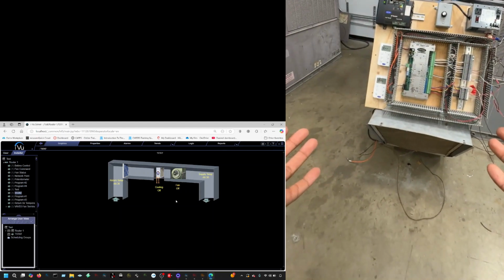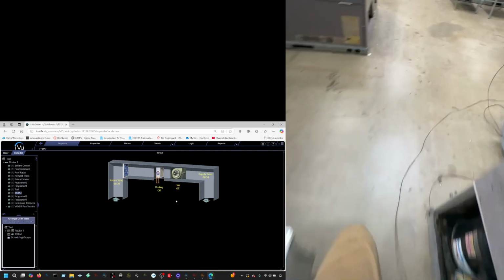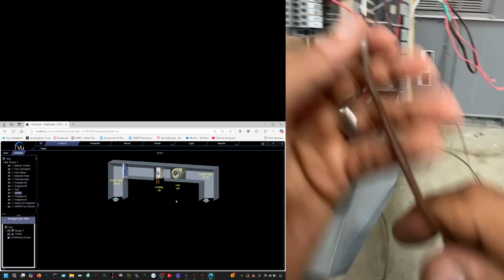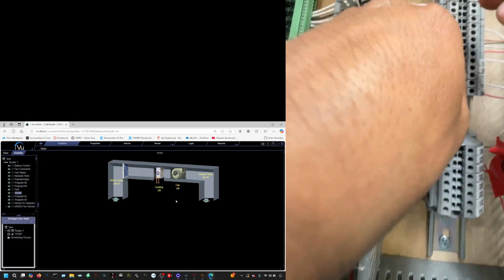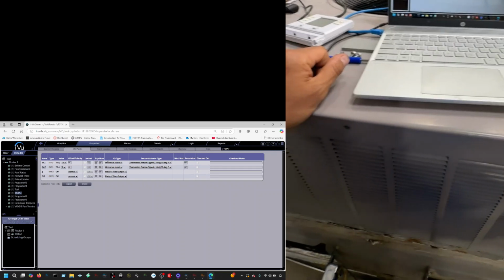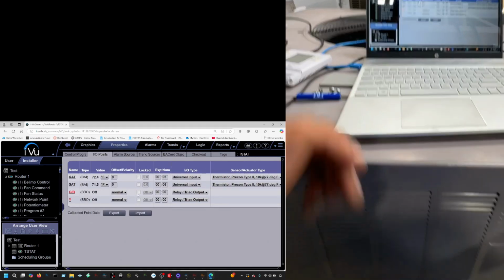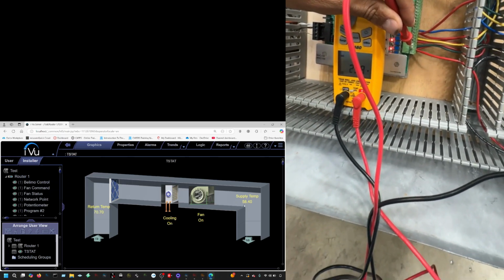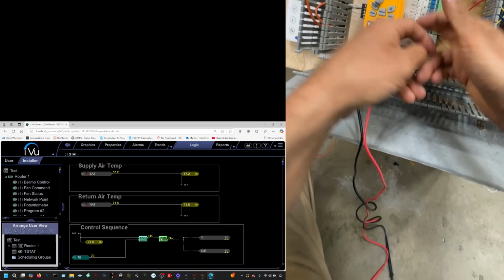What is Building Automation? Wiring and programming a Heat Pump.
Are you currently working in HVAC and have wondered what is Building Automation and HVAC Controls? Are you currently in controls and wondered what happens behind the programming of a controller? I hope today's video answers those questions!